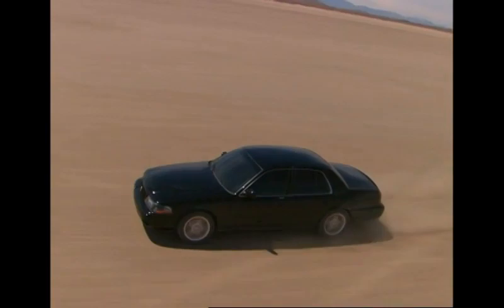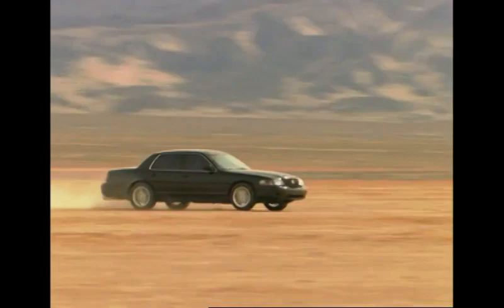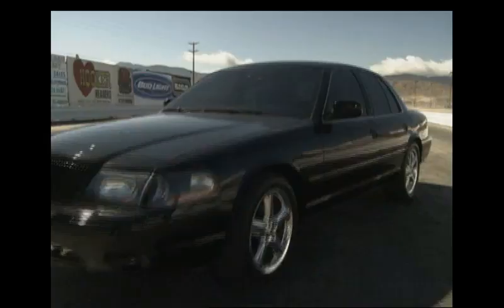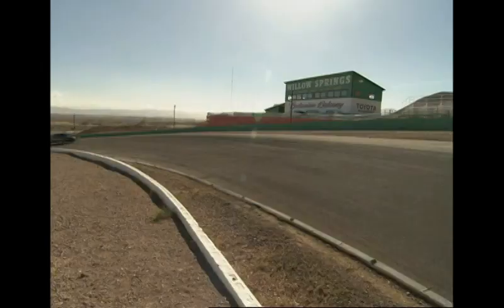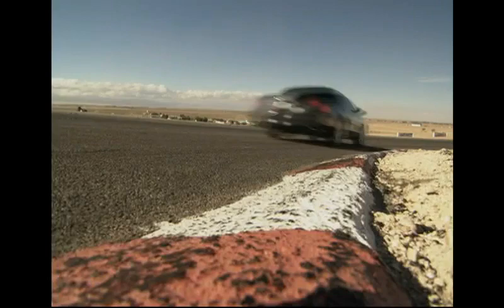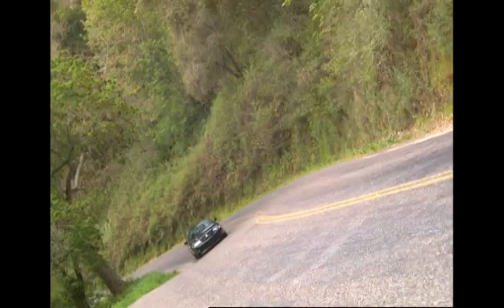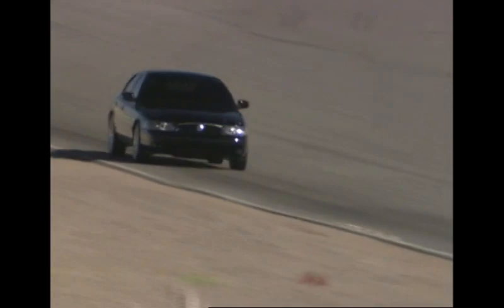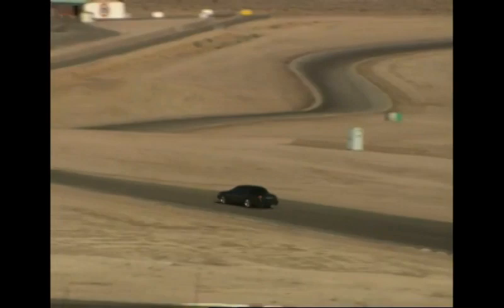Speed Channel Test Drive 2003 Mercury Marauder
This is from the 2003 Mercury Marauder promo DVD Speed Channel Test Drive 2003 Mercury Marauder.